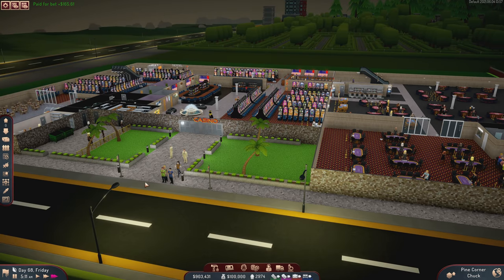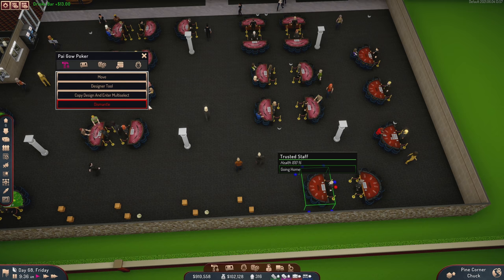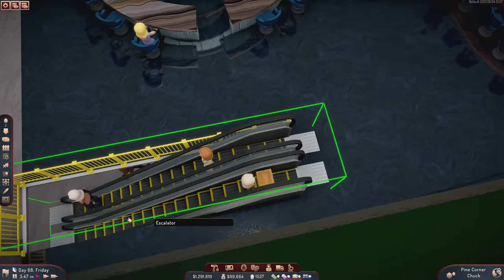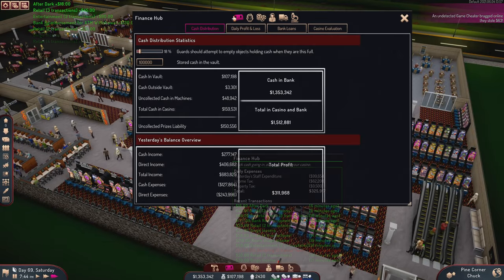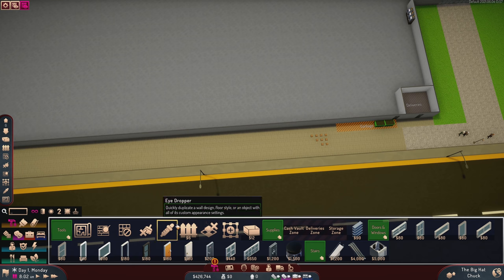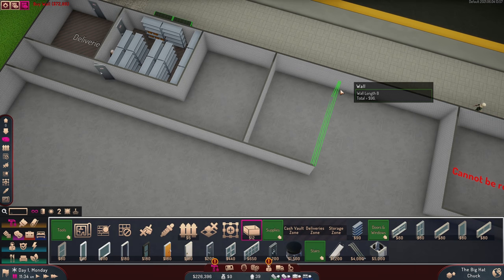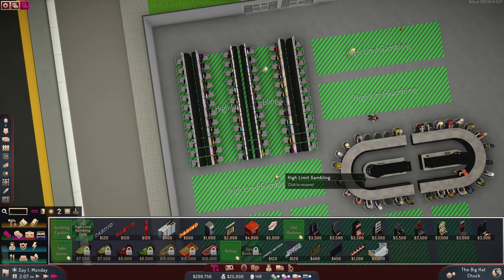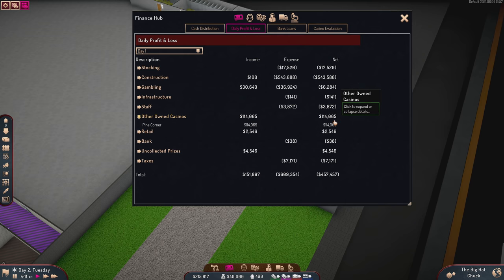WE'RE MOVING DOWNTOWN BABY! - SimCasino Gameplay - 13 - Lets Play SimCasino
Sim Casino Gameplay - 13: An immersive and flexible casino and resort builder with style! Let's play Sim Casino!
👇 SEE MORE BELOW 👇
Sim Casino: Modern Casino Tycoon Simulation in full 3D glory. Build the casino. Set the odds. Expand into a luxury hotel/casino or go cheap & extract max profits. Keep the vault secure at all times, and beware of criminals & cheaters!!